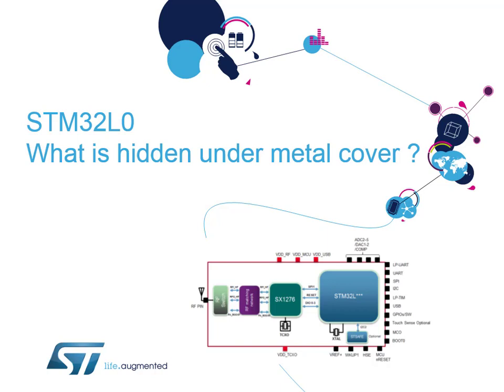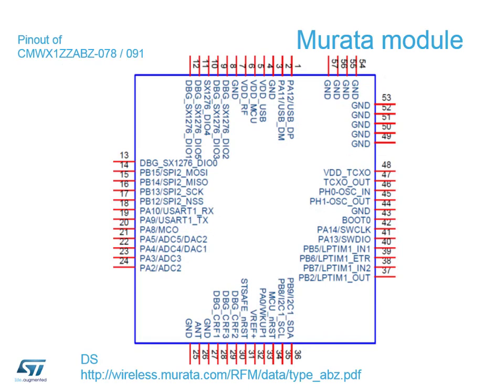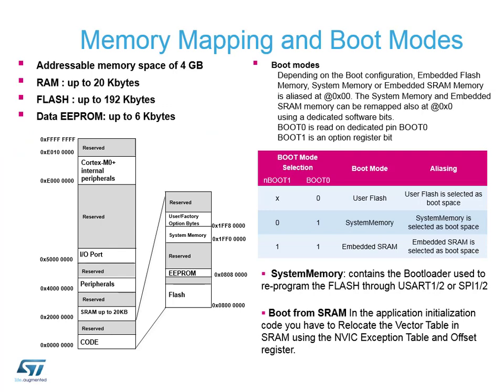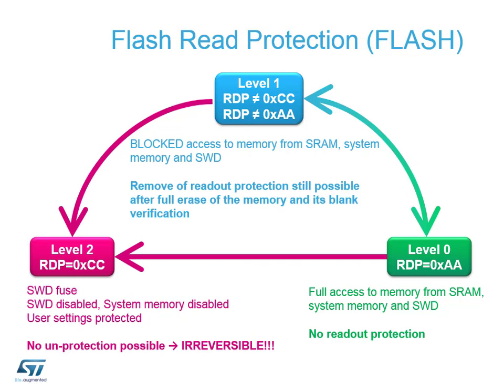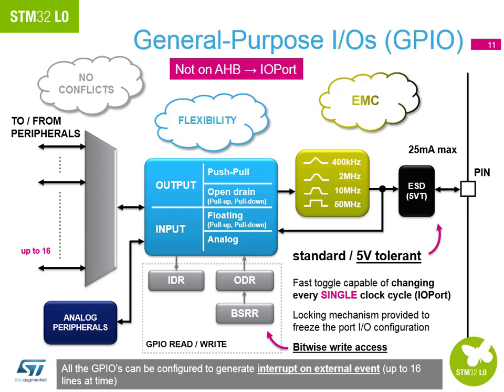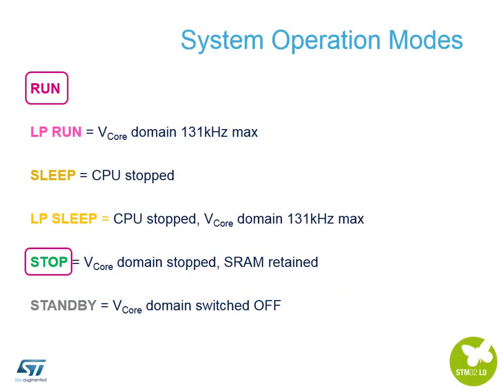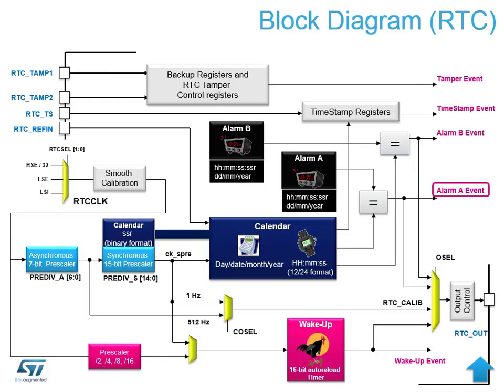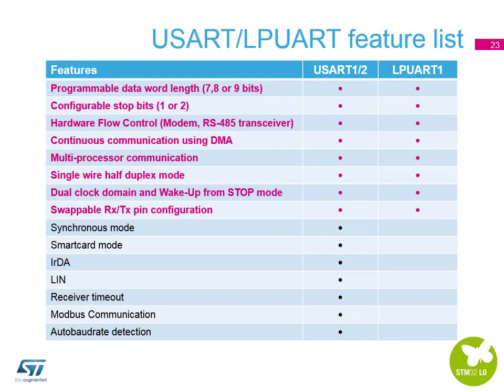LPWAN workshop - 5 STM32L072 Key Peripherals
This on-line training includes 3 different hands-on training sessions directly from an STM32 expert on how to connect your application to the cloud via a long-range network. Session dedicated webpage